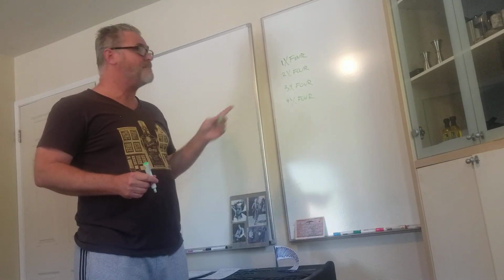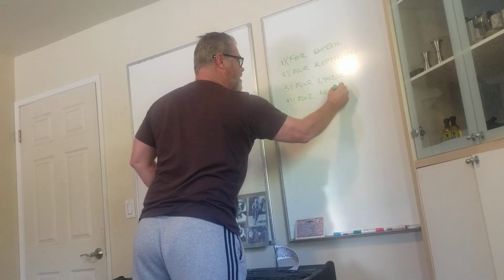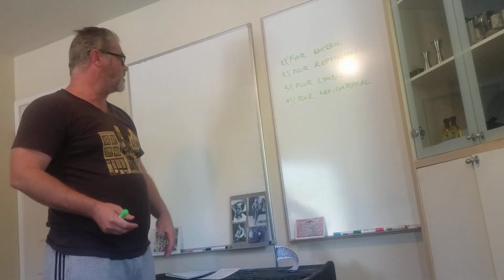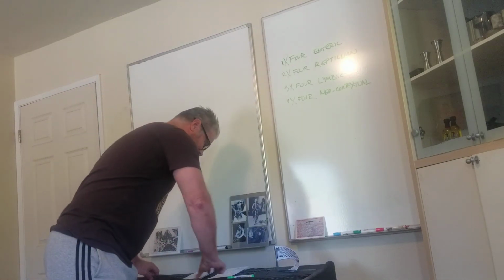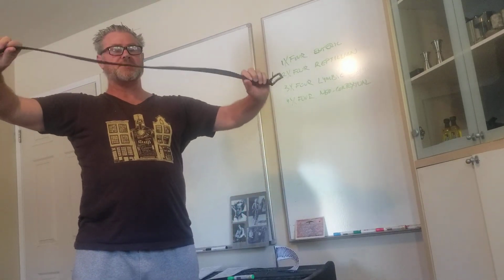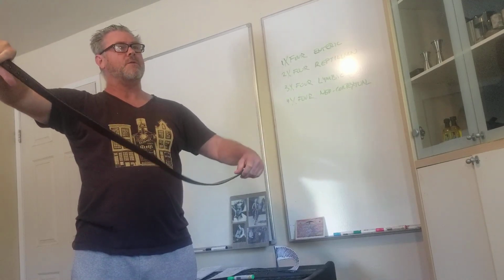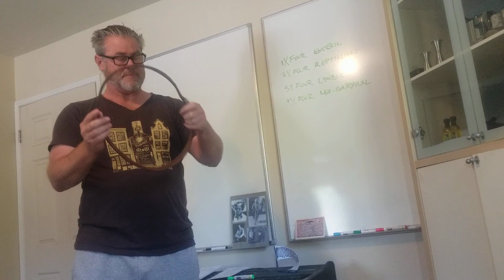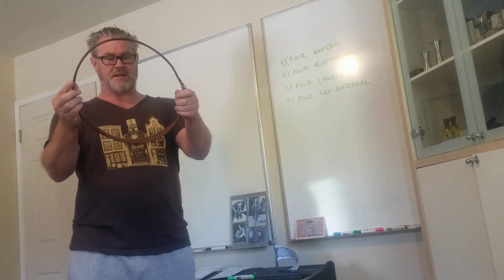Pappardelle 4XFOUR Part 1